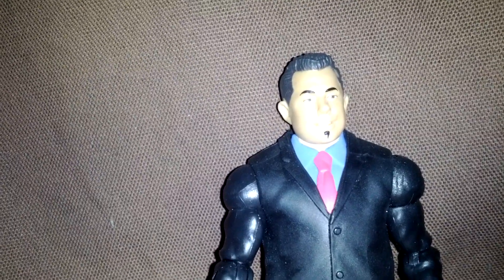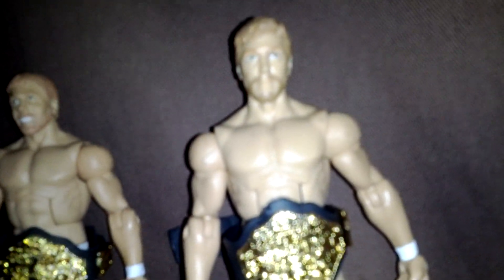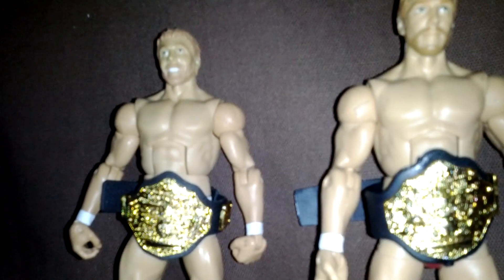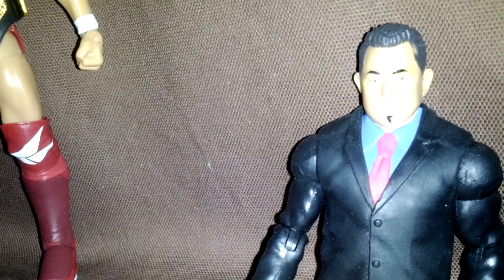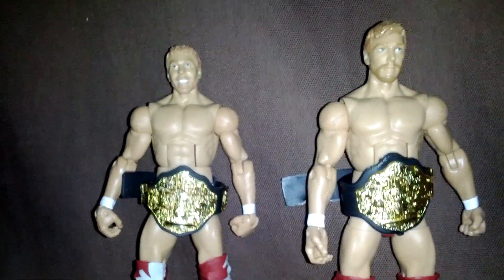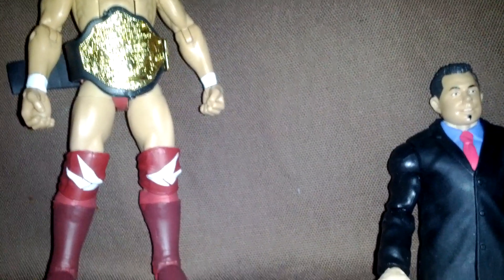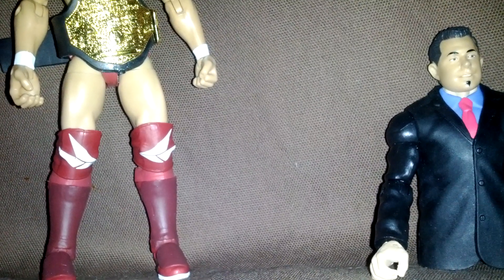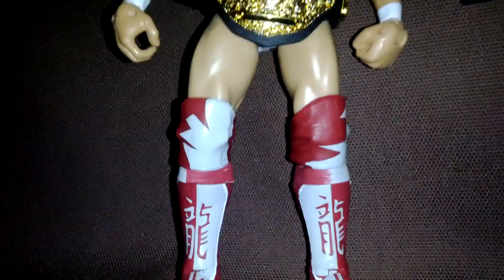215 mattel figure pickup #22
Close to a build a figure